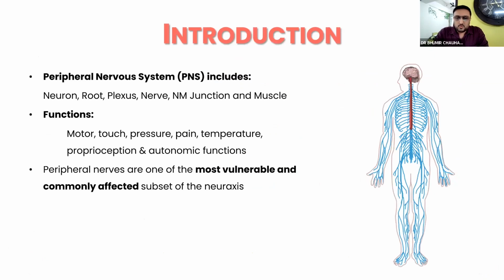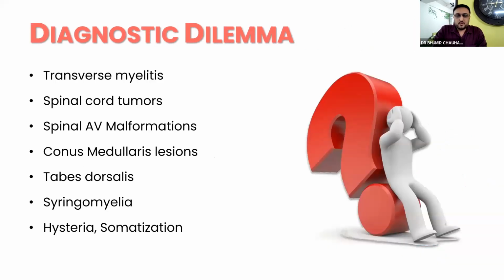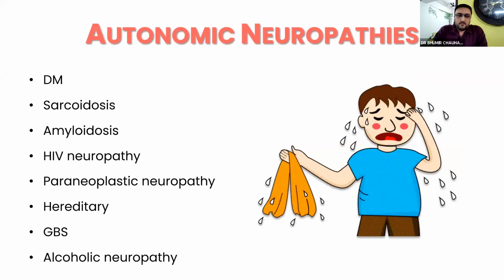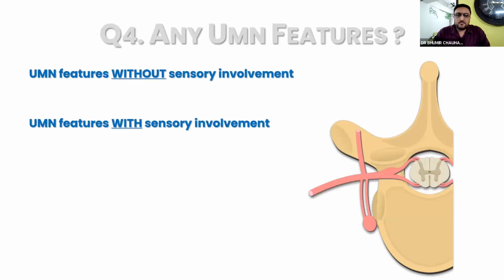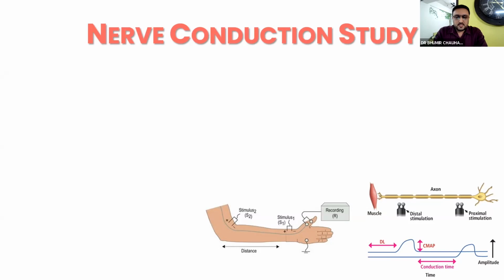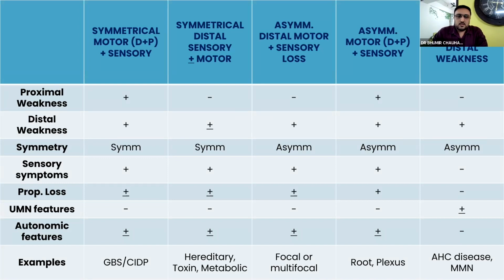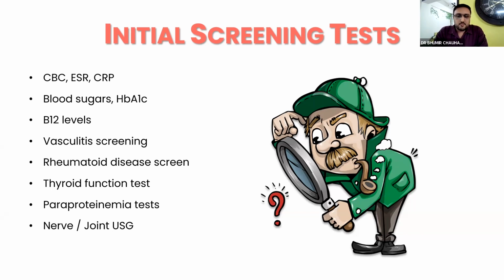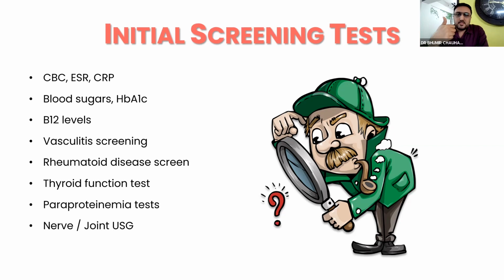Clinical class: peripheral neuropathy